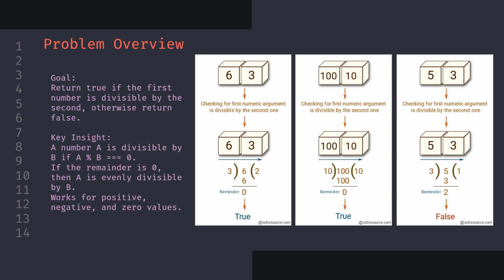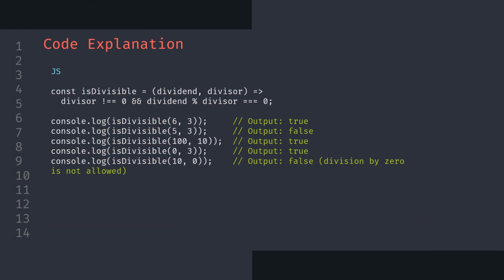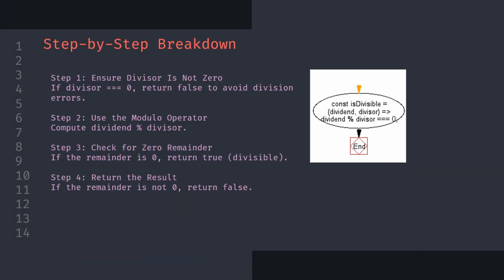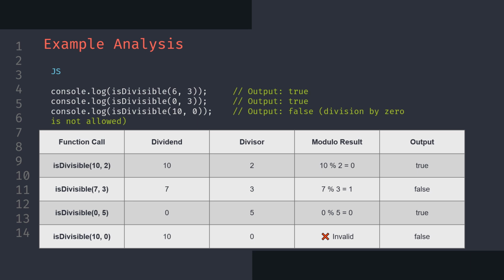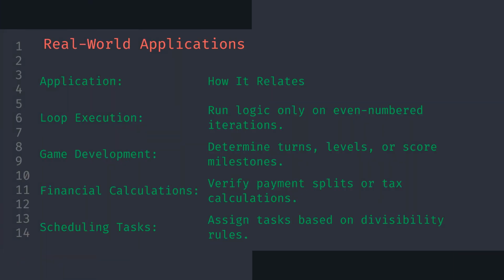Check Divisibility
📽️ Video Title: Check if a Number is Divisible by Another in JavaScript

In this video, you'll learn how to determine if one number is divisible by another using JavaScript. This is useful for mathematical computations, filtering numbers, and solving algorithmic problems.

In this video, you'll learn:
• How to check divisibility using the modulus (%) operator.
• Writing reusable functions for divisibility checks.
• Practical applications in number theory, validations, and coding challenges.

What You'll Need:
• Basic understanding of JavaScript numbers and operators.

📚 Resources:
• JavaScript arithmetic operators documentation (MDN).

Happy Coding!